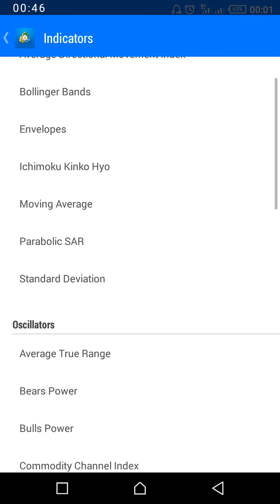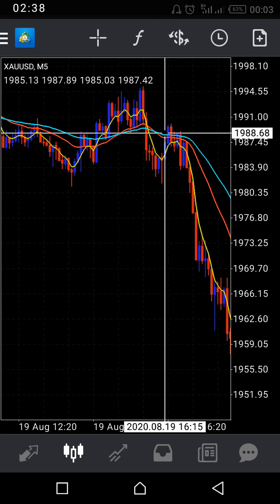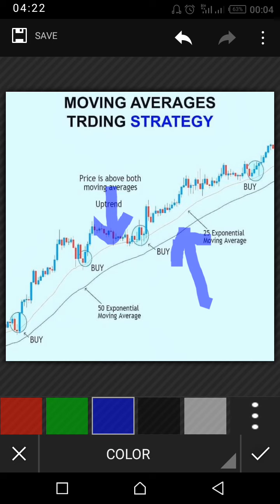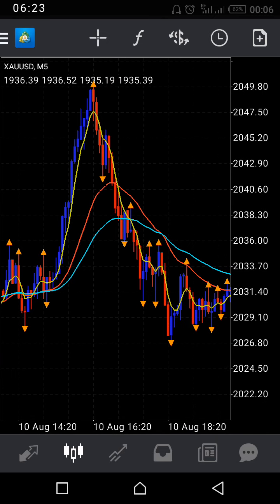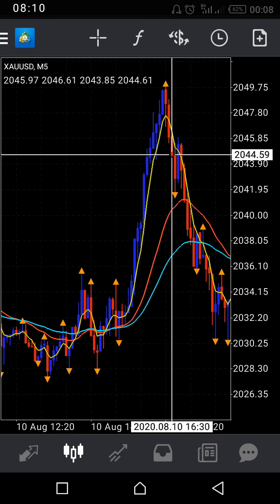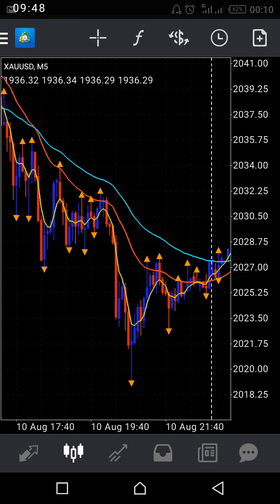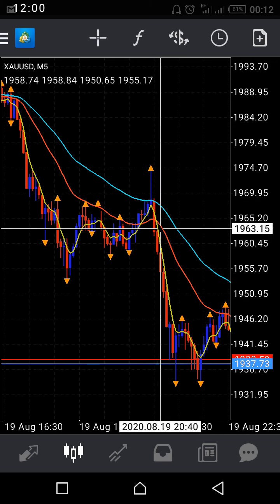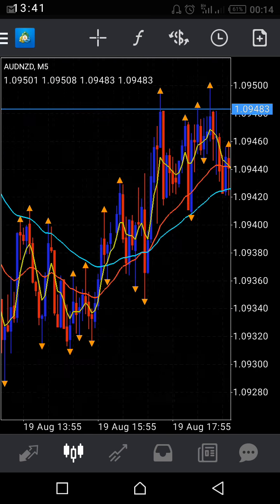MA strategy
Using MA for profitable trading